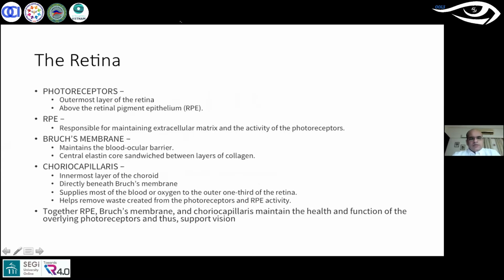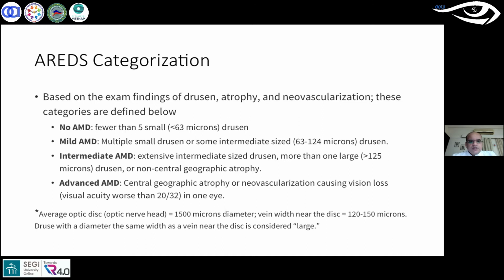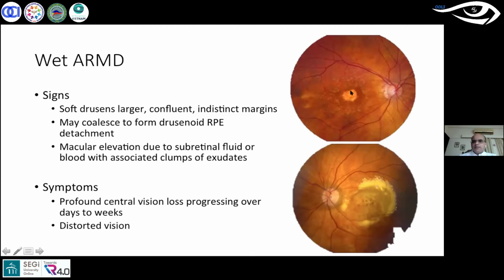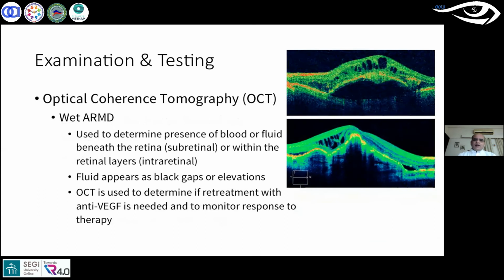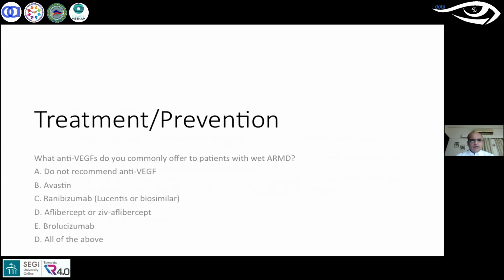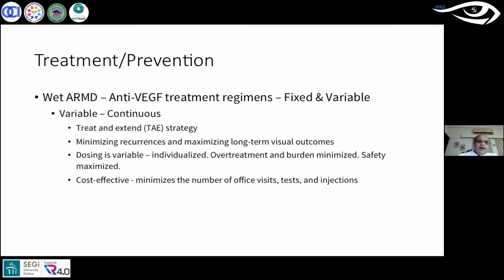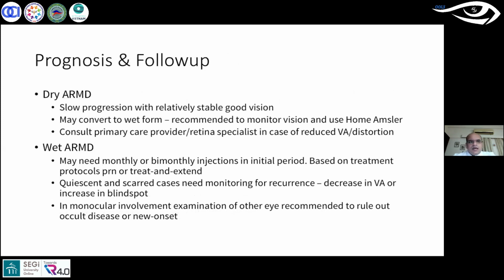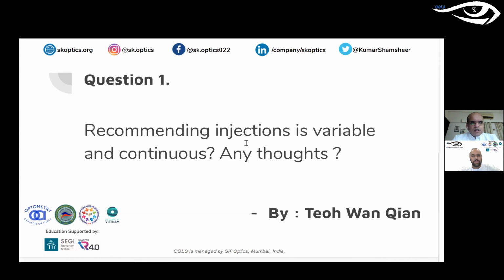General Overview on Age-RelatedMacularDegeneration. How to monitor it?| OOLS | Dr. Hasanain Shikari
OOLS - Online Optom Learning Series - Session 78 (08th November 2020)

Here we bring you the 78th session of our online learning series which was live on 08th November 2020 at 06:30pm IST.

All about this Session:
Introduction (00:00)
Hasanain Shikari, a practicing ophthalmologist begins with the basics by introducing the 10 retinal layers and their physiological functions. We are overview Age-related Macular Degeneration (AMD) in detail:
1. Definition (04:28)
2. Risk factors (05:00)
3. Classification (07:05)
a. Dry AMD (07:40)
b. Wet AMD (08:05)
4. AREDS Classification (08:40)
5. Pathophysiology (10:00)
a. Dry AMD (11:05)
b. Wet AMD (12:20)
6. Signs and symptoms (13:45)
a. Early-stage dry AMD (13:45)
b. Late-stage dry AMD (15:28)
c. Wet AMD (16:28)
7. Examination and testing (18:13)
a. Amsler grid (19:10)
b. Fundus examination (20:27)
c. Fluorescein Angiogram (21:18)
d. Optical Coherence Tomography (22:30)
i. Dry AMD (22:52)
ii. Wet AMD (23:48)
e. Optical Coherence Tomography Angiography (25:00)
f. Indocyanine green angiography (27:01)
8. Treatment and Prevention (29:14)
a. Wet AMD (34:33)
b. Refractive correction/Low vision aids (45:32)
9. AREDS (43:36)
In the end, we review some key points to always remember when treating AMD. We conclude with a live Q and A session.

Question and Answer Segment (48:25)

References:
AREDS

We would like to thank Dr. Hasanain Shikari for this wonderful session on how can we as primary eye care practitioners can comanage this age-related macular degeneration, one of the leading causes of blindness.